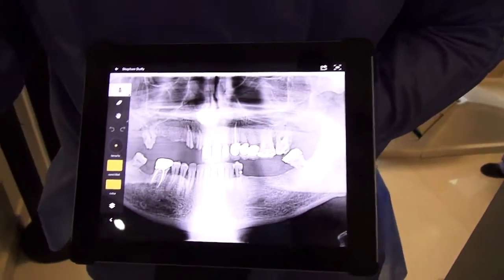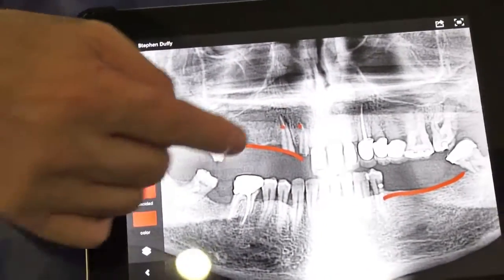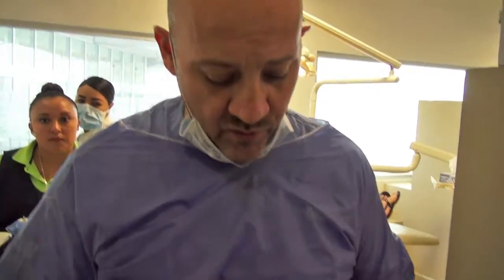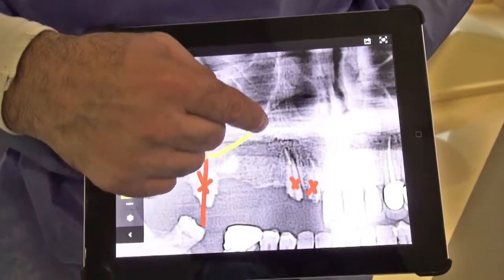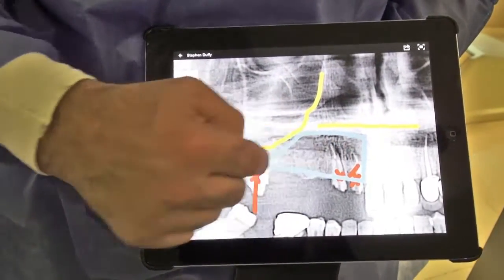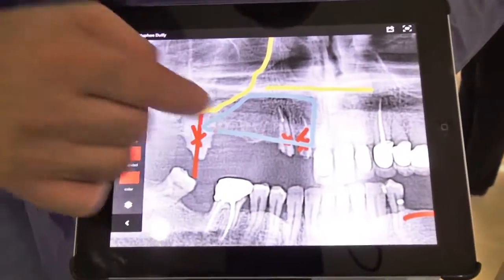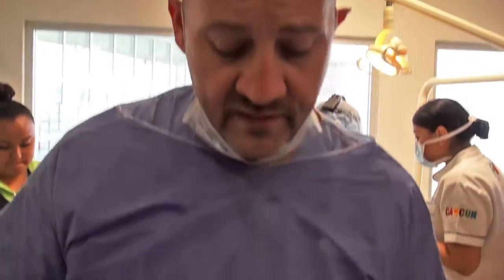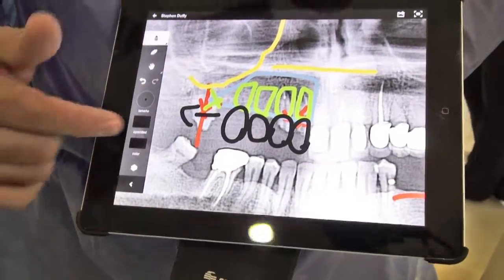Root Canal Problems and Dental Implant Options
Doctor German Arzate DDS is a Mexican doctor with over 20 years of experience on Cosmetic Dentistry. He has a first class dental clinic in Cancun where he has helped thousands of American and Canadian patients get affordable smile makeovers and is an expert on advanced dental implants techniques. He has had extensive training and education in Mexico, USA, and Europe to provide his patients with the best dental care. He helps the Dental Implant Learning Center at Englewood and the American Academy of Implant dentistry to train their doctors on dental implants.